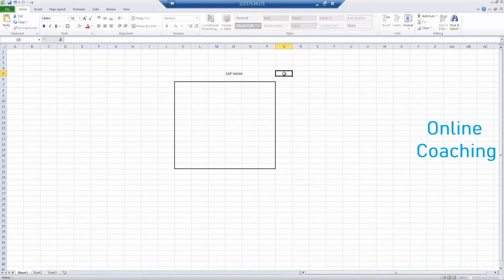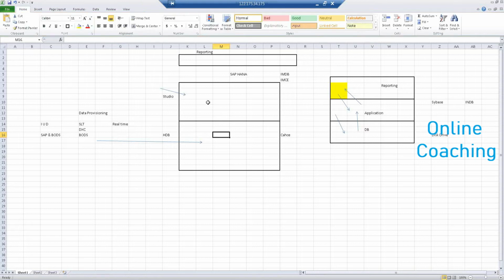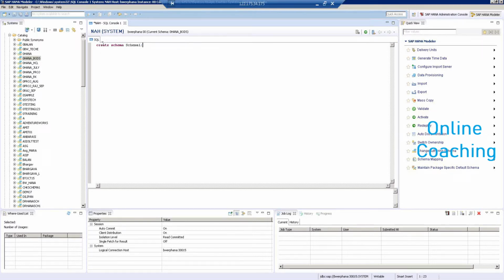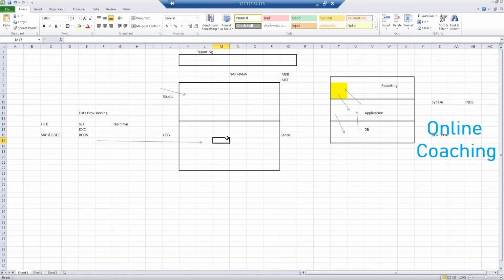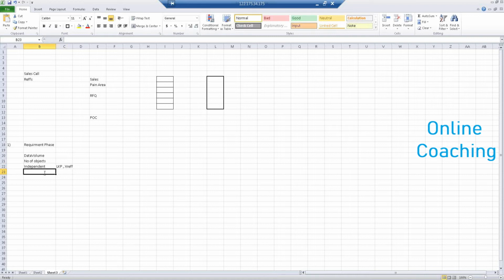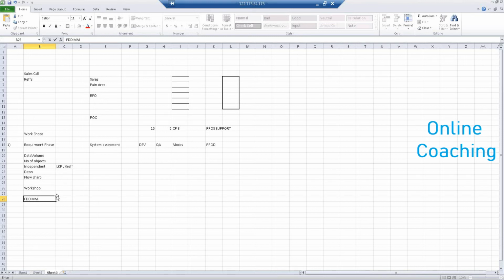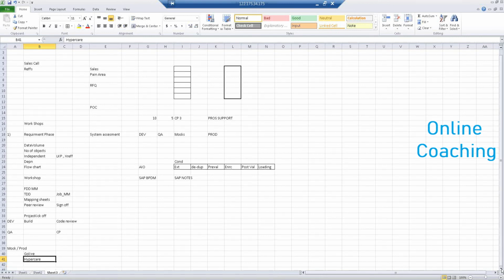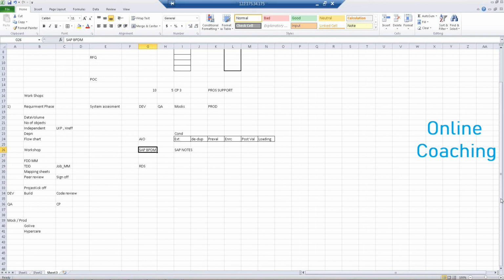Intro to SAP HANA Studio in SAP Data Services | Using BODS for SAP HANA | SAP Provision Mechanisms